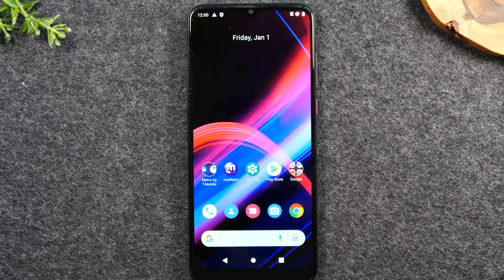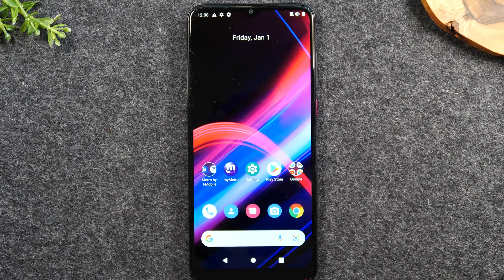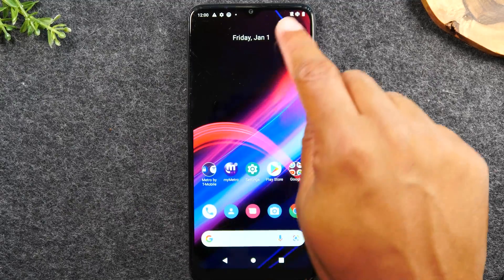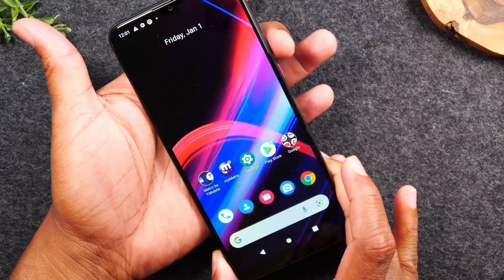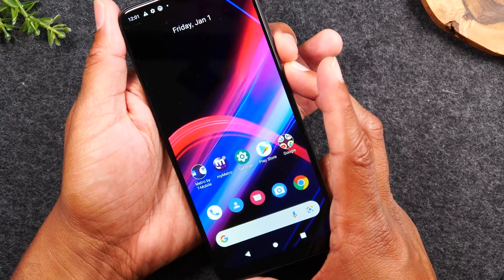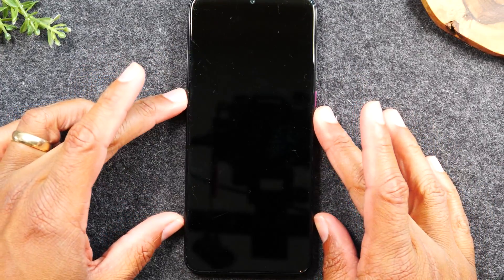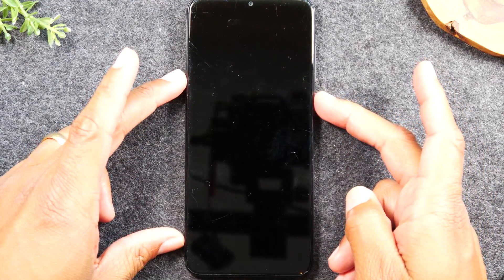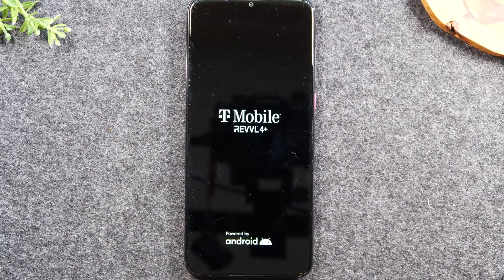Revvl How to Soft Reset If the Screen Freezes Frozen Screen FIX | Revvl 4, 4 Plus, 5G, 6, and 6 Pro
Walk through tutorial on how to soft reset your Revvl 4, 4 Plus, 5G, 6, and 6 Pro if the screen is stuck, frozen, or unresponsive. The steps displayed in the video will help you restart your phone using the physical buttons.

[Description Tags]

 revvl 4 help revvl 4 plus revvl metro revvl 4 plus help revvl 5g